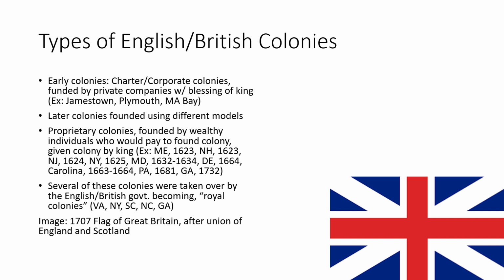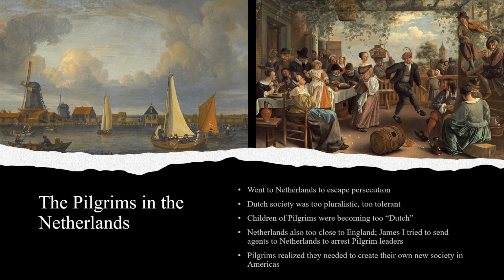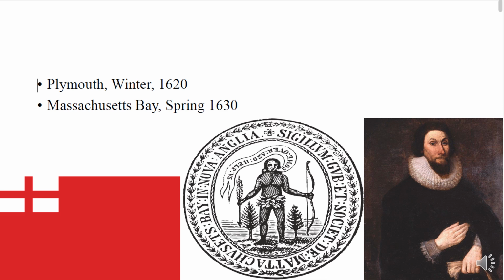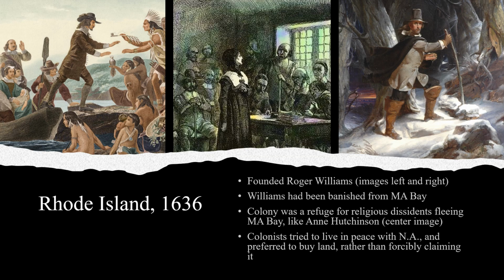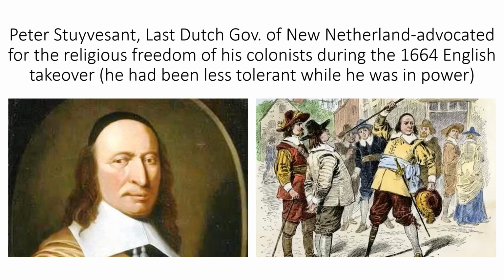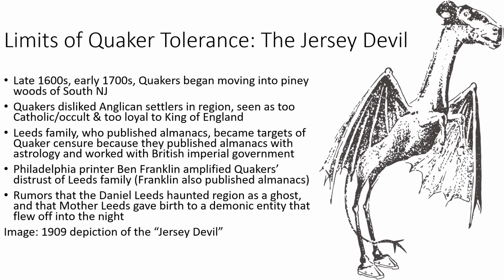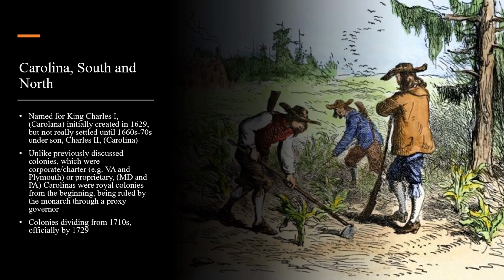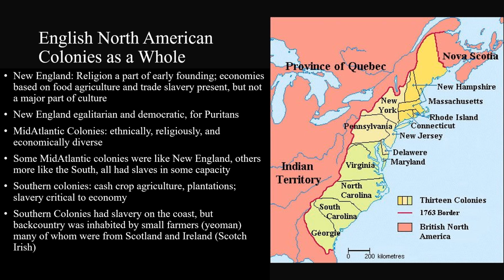AMH 2010 English Colonies II with the Jersey Devil and More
This is an expanded version of a previous lecture video on the English colonial regions that will become the 13 colonies. I've added a discussion about the Jersey Devil, as this folktale reveals some significant trends relating to tolerance within colonial society. I've also included some analysis of other New England settlements, esp. New Hampshire and Maine.  I've included a deeper consideration of charter, proprietary and royal colonies as well. Lastly, I would like to point out that while Plymouth was the sight of the first Thanksgiving in the English American colonies, the Spanish, at St. Augustine, FL, held the first Thanksgiving that took place in the future US states in 1565. They had a celebratory meal as well, although it was less extensive than the feast consumed by the Pilgrims.